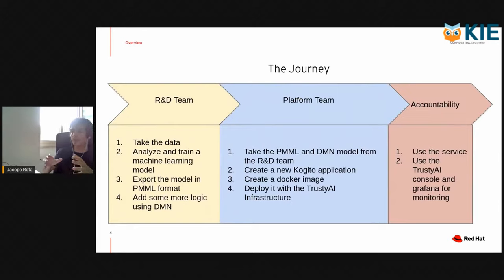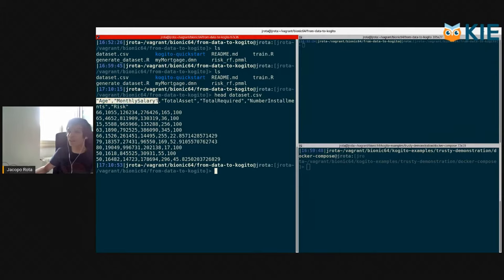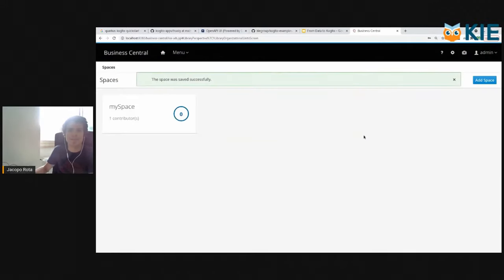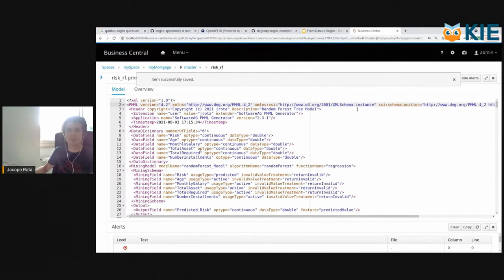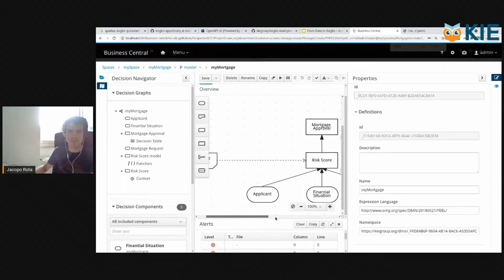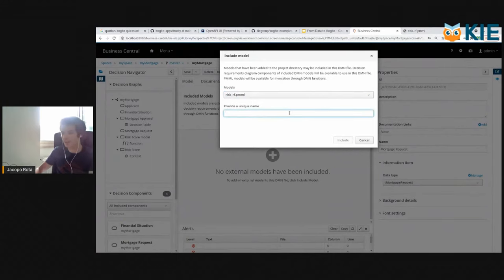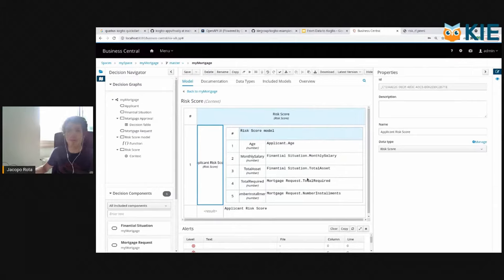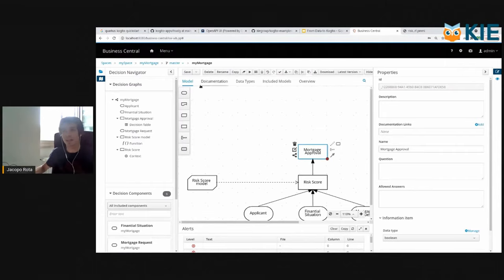[KIE Drop] Intelligent Decisions using DMN & PMML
Using a machine learning model, exported as Predictive Model Markup Language (PMML), Decision Model Notation (DMN), and technologies within the KIE Umbrella of projects you can create programs and processes to make intelligent decisions. This brief demonstration will walk you through the process.

00:00 - Intro
00:05 - Overview
00:29 - Data
01:02 - ML Model
01:31 - Project
01:53 - PMML
02:46 - DMN
03:34 - PMML & DMN Link
05:14 - Outro

Starting with some data, we'll demonstrate how to train a machine learning model and export it in PMML format. After that we'll integrate the PMML model with a DMN model using the Business central editors.

About the invited speaker:
Jacopo Rota took a master's degree in Computer Science at the University of Milan. Before joining the Business Automation group @ Red Hat, he worked for one of the biggest re-insurance companies on a white-label telematics insurance product delivered worldwide. Other than software engineering, he's passionate about cycling, cycling and cycling.